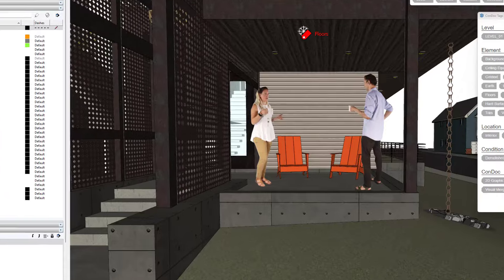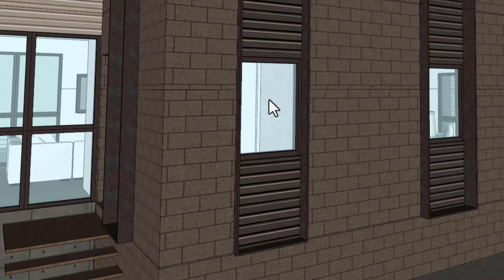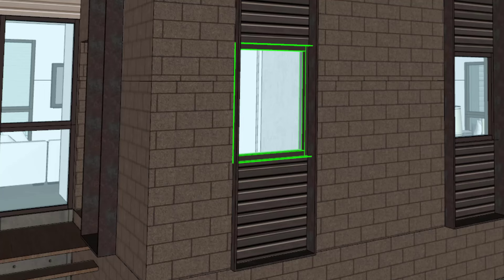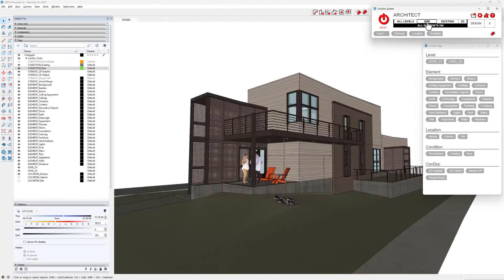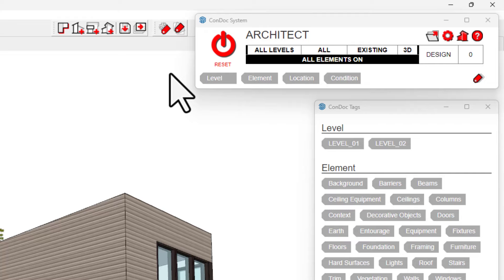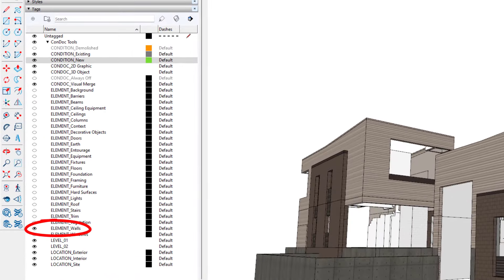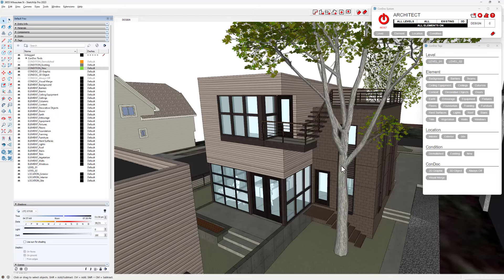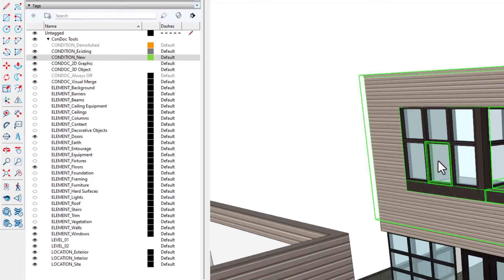SketchUp Tag Management Made Easy: Expedite Your Workflow with ConDoc 5.2 Express Tools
Jump into the future of SketchUp modeling with ConDoc 5.2! We're bringing CAD efficiency to SketchUp with our revolutionary Tag Freeze and Tag Isolate tools. Say goodbye to tedious tag management. Now, with a simple click, you can easily manage your model's visibility, making your design process smoother and more intuitive. Perfect for architects and designers who value efficiency in their creative workflow. Discover how these tools can transform your SketchUp experience

00:00  Express Tools Preview
00:27  Improved SketchUp Tags
00:59  Dissect Your Model in Meaningful Ways
01:22  Precise Tag Control with Express Tools
01:58  Selection and Keyboard Shortcuts
02:21  Advanced Express Tools Use
02:58  SketchUp 3d Summit

Elevate your SketchUp skills at the SketchUp 3D Summit, tailored for professionals in architecture, building, and design. This exclusive event features expert-led sessions on advanced techniques, AI innovations, and workflow automation. Join us to transform your approach and network with industry leaders. Secure your spot now

Unlock the full potential of SketchUp with ConDoc Tools, the ultimate extension for transforming your 3D models into professional 2D drawings with ease. Perfect for architects, designers, and creatives alike, ConDoc Tools streamlines your workflow, ensuring you meet professional standards with just a few clicks. Try it now with our FREE 7-day trial and discover the difference. Plus, enjoy a special bonus: keep all title blocks and scrapbooks for free, even if you decide not to continue after the trial. No commitment, no cost.